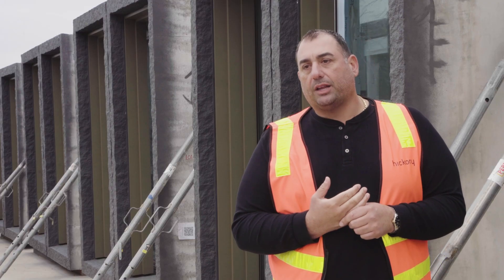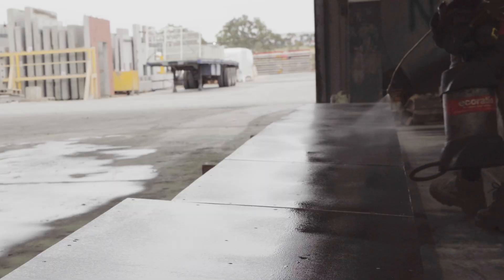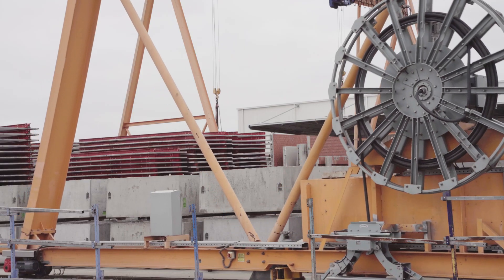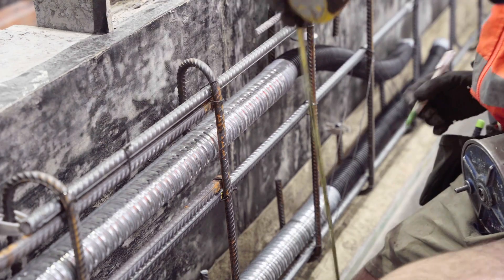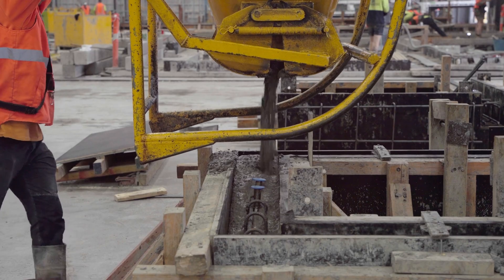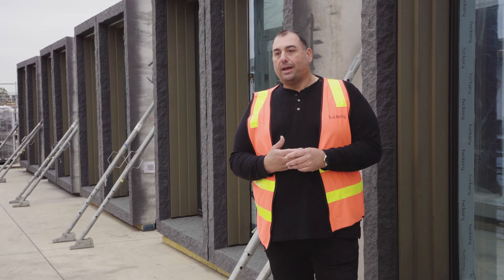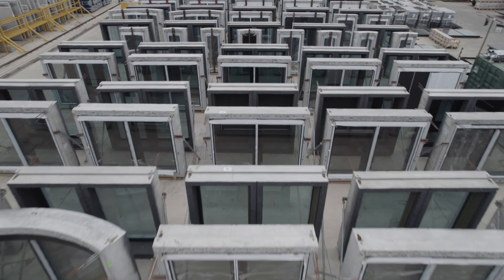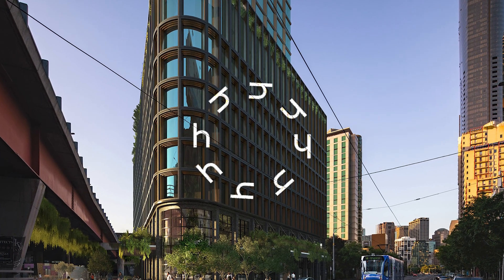The Queensbridge Building: Meet the Makers - Hickory Facade & Precast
Step behind the scenes with The Queensbridge Building's makers.

Our skilled inhouse façade and precast teams, came together to craft an innovative and value engineered solution. Using specially cast moulds to create a consistent finishing texture and enhance efficiencies onsite.

Join Frank Furia, our precast production manager, as he unveils the story behind the seamless manufacturing process. "